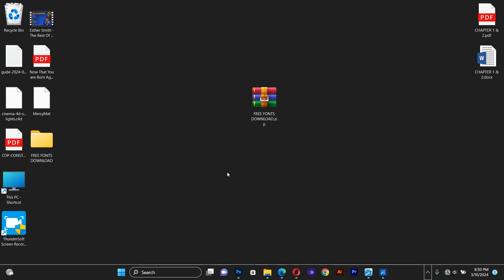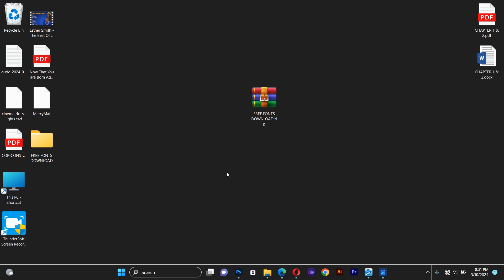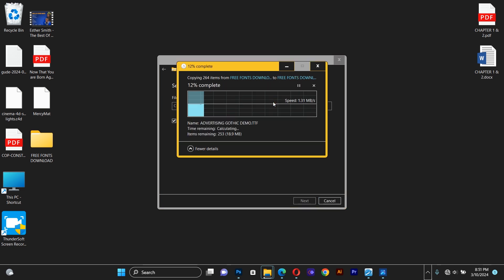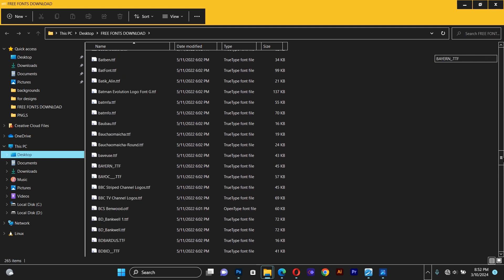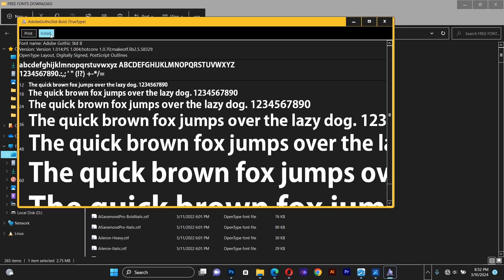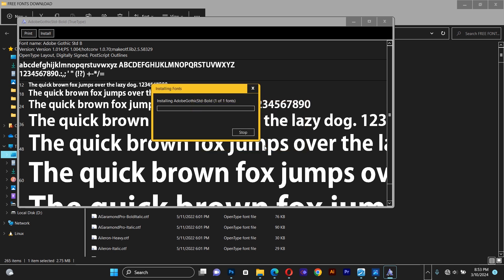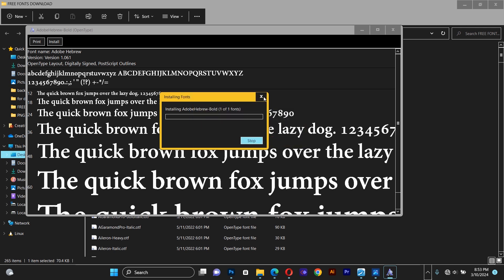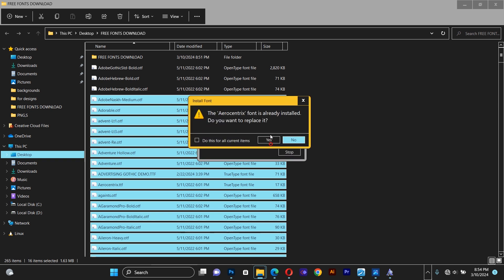DOWNLOAD FREE PREMIUM FONTS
Get free Premium 250 FONTS. This  file is encrypted. Follow video  slowly and get password of the file.